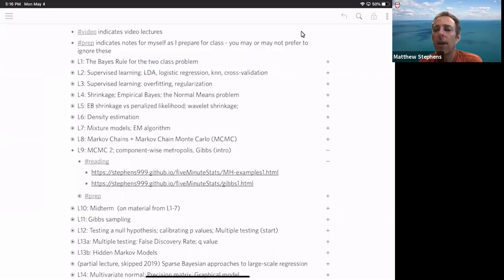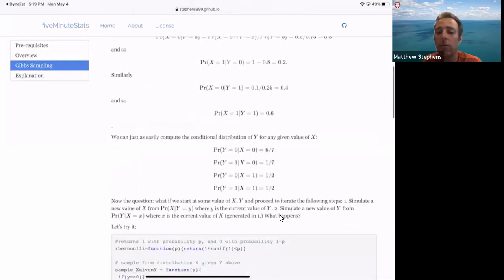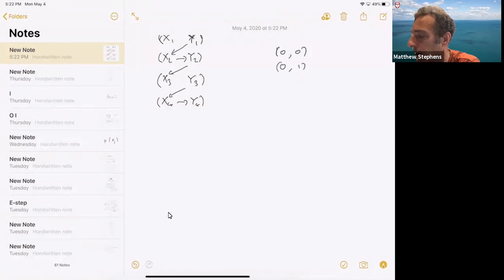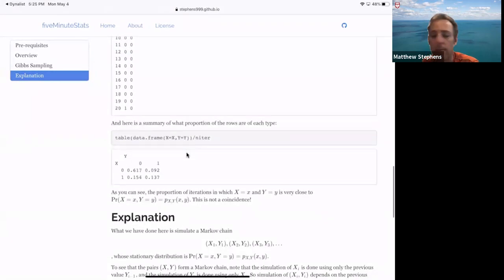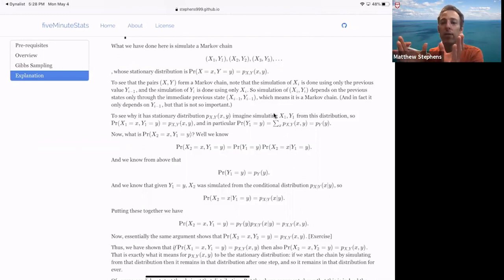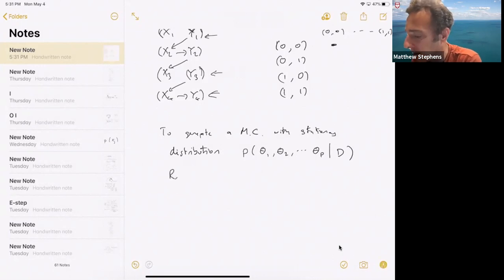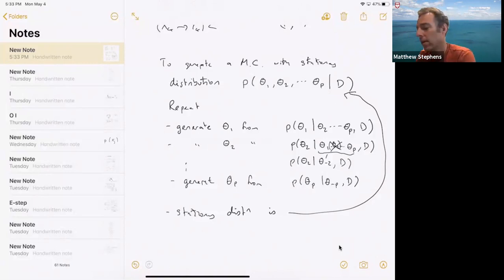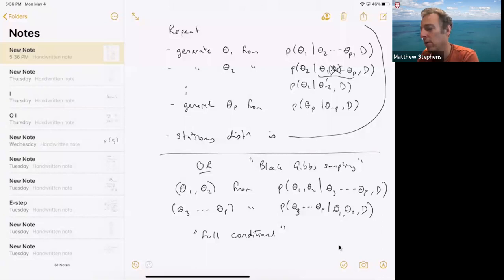27_MCMC_intro_gibbs